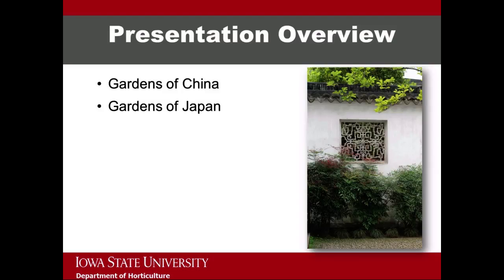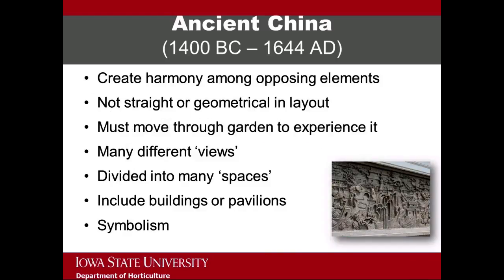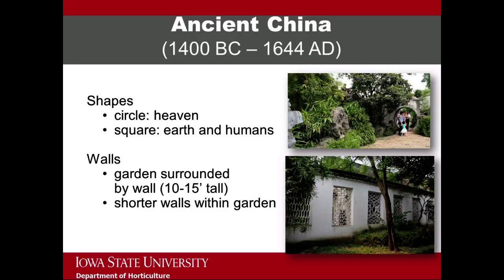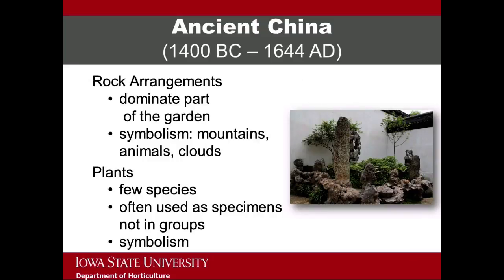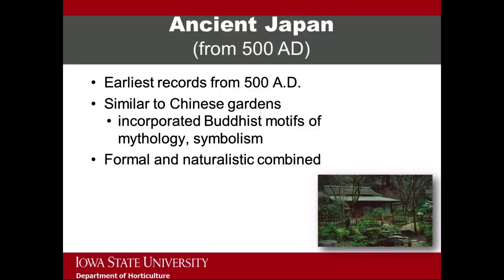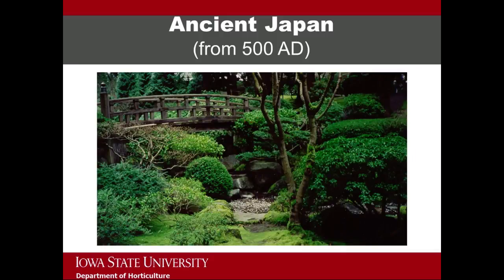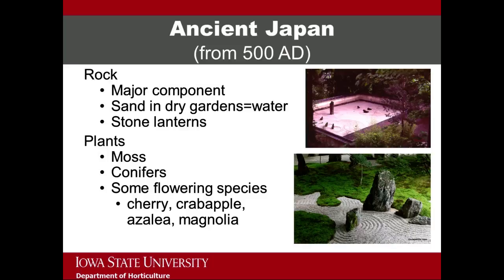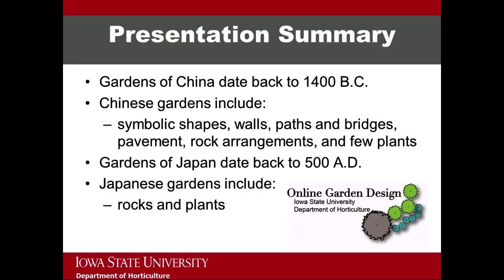Garden History: Ancient China and Ancient Japan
For more information or to register for the Online Garden Design Course offered through the Department of Horticulture at Iowa State University, go to this link!